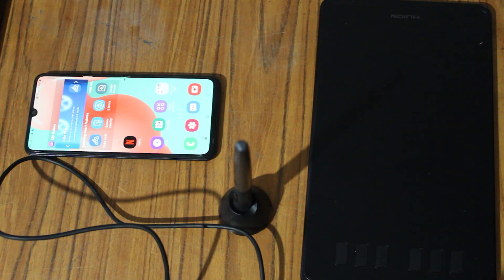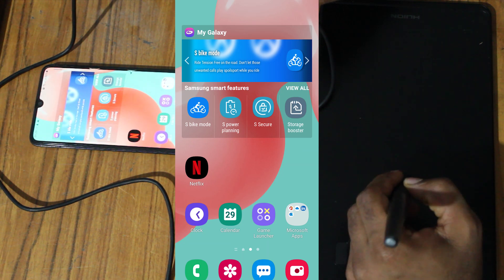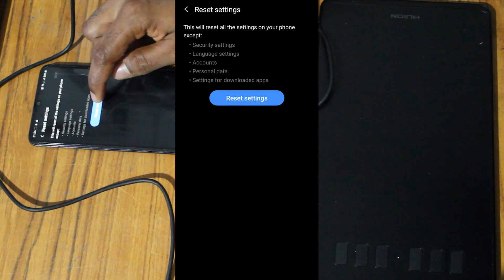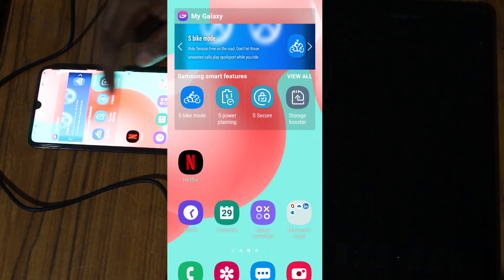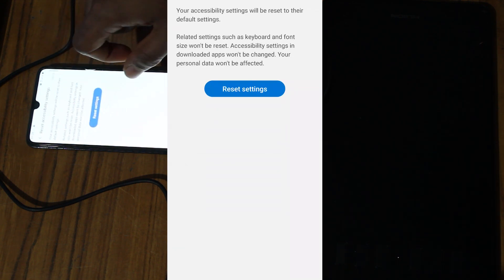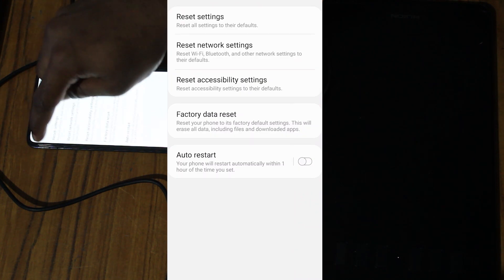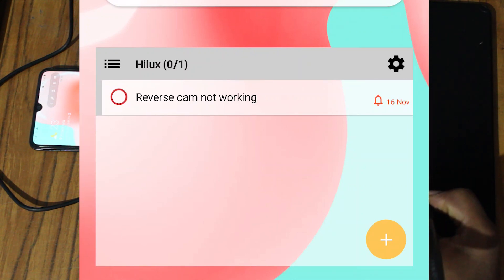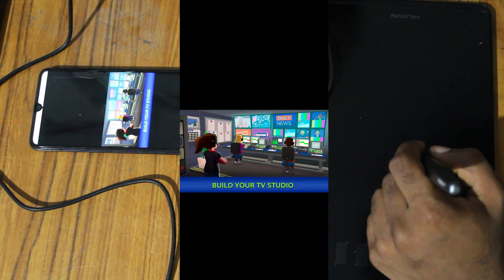How to connect Huion Pen Tablet to Android phone (How to solve no cursor issue)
In this video, I describe how to connect Huion H640P Pen Tablet to the android phone. But in Samsung phones when the Pen tablet connects, the cursor does not appear. Here, a simple solution demonstrated. Hope this will help you. Cheers!!!